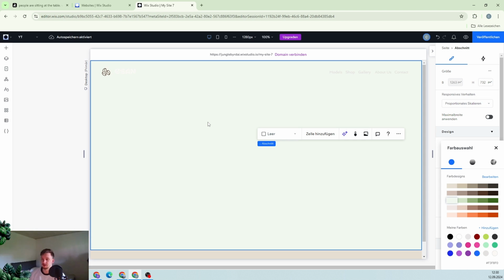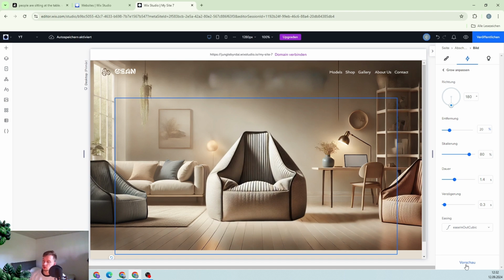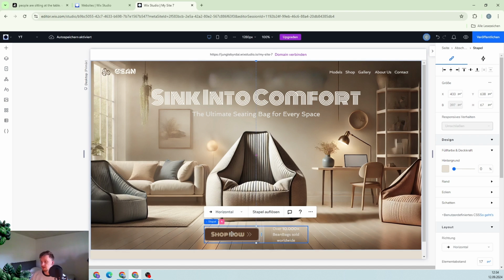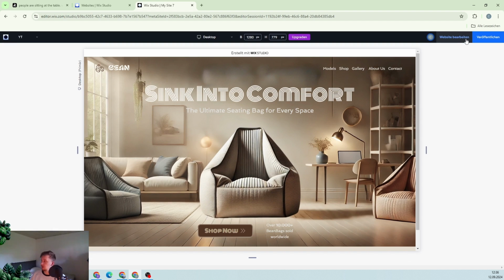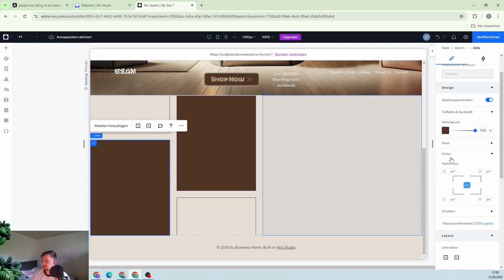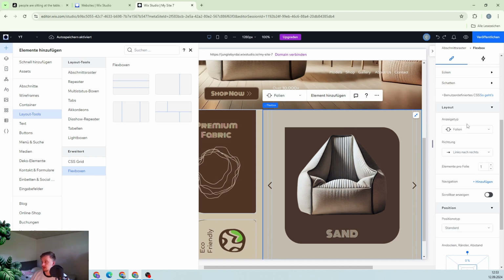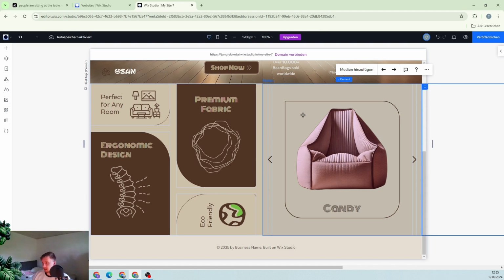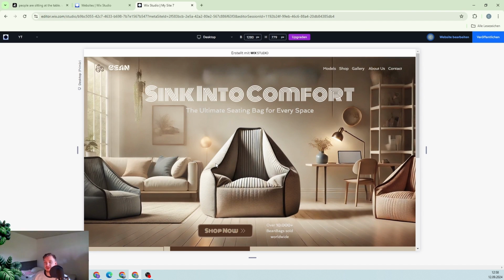How to Build a Stunning Modern Website for a Beanbag Company | Wix Studio Tutorial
In this tutorial, I'll guide you through creating a modern, earthy-toned website for a beanbag company called Bean using Wix Studio. We'll start by building a beautiful hero section that captures the essence of peace of mind and comfort, designed to make visitors feel at ease. Next, I'll show you how to design a clean and functional product feature grid section, including an eye-catching product slider that helps showcase the company's unique products. Whether you're a beginner or seasoned web designer, this tutorial will help you learn how to create visually appealing, user-friendly websites that convert.

Let us know what you'd like to see next!